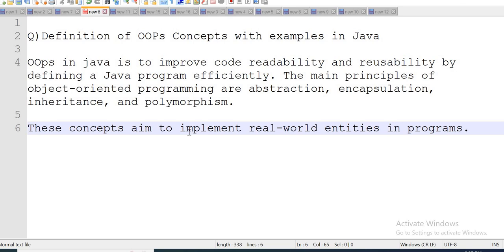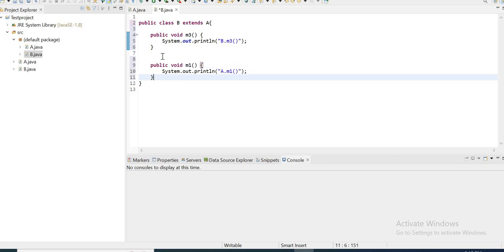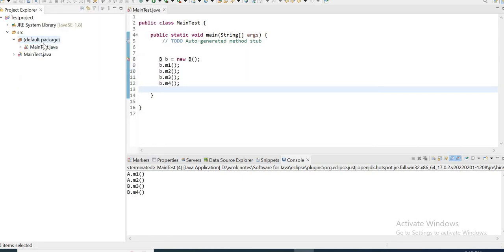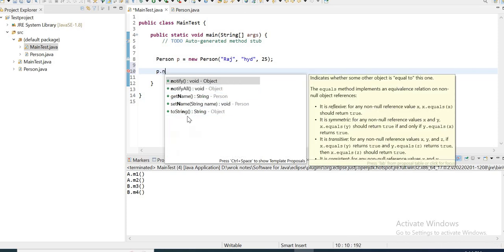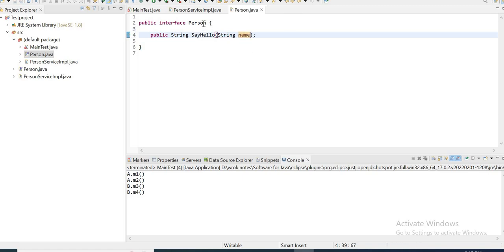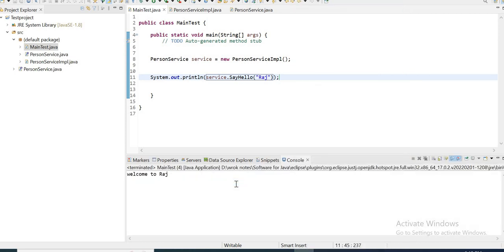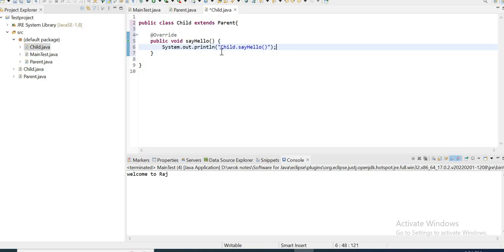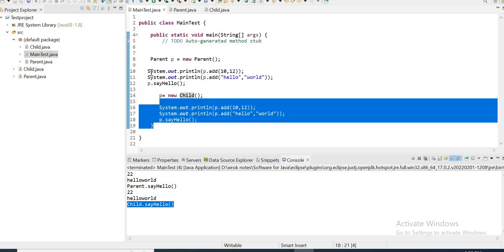Definition of OOPs Concepts with examples in Java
Q)Definition of OOPs Concepts with examples in Java

OOps in java is to improve code readability and reusability by defining a Java program efficiently. The main principles of object-oriented programming are abstraction, encapsulation, inheritance, and polymorphism.

These concepts aim to implement real-world entities in programs.